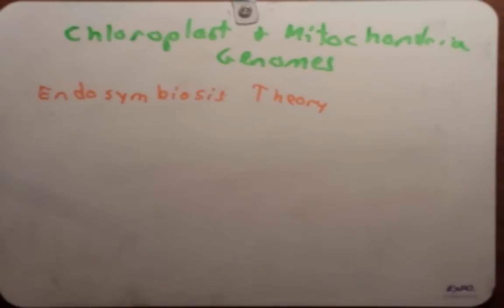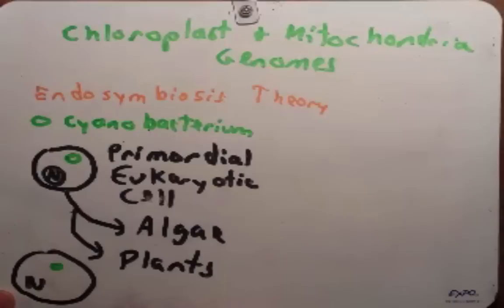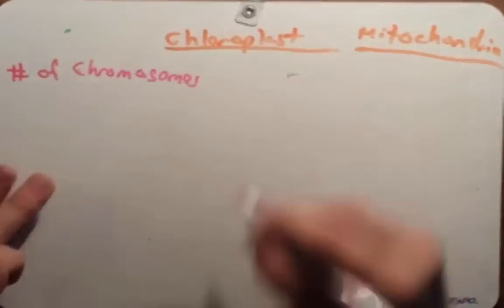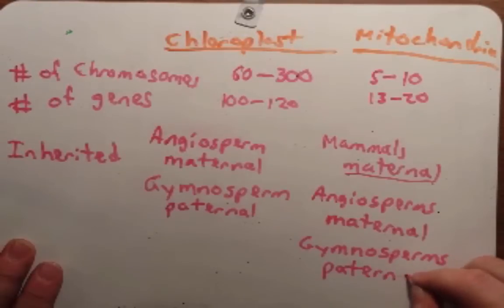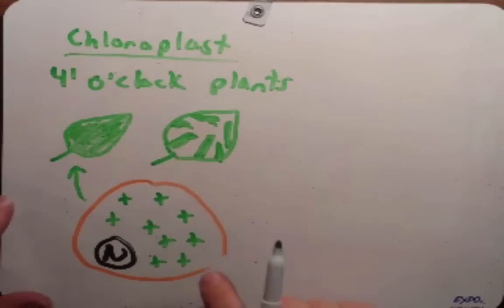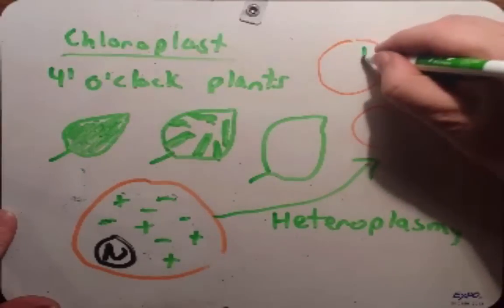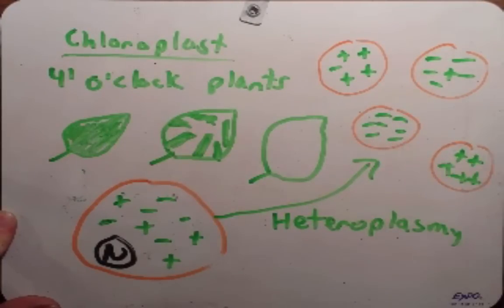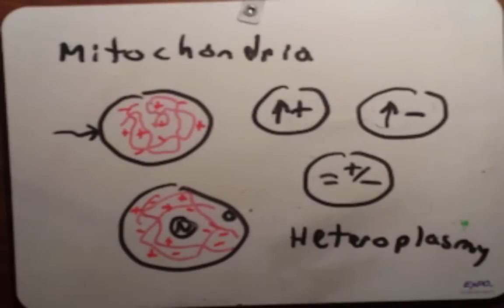Chloroplast and mitochondrial inheritance BIO 326